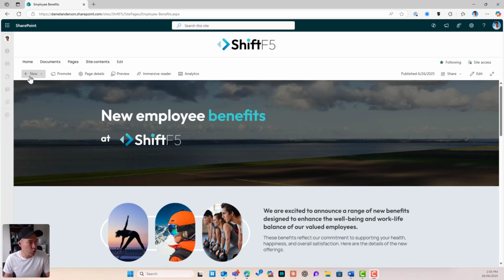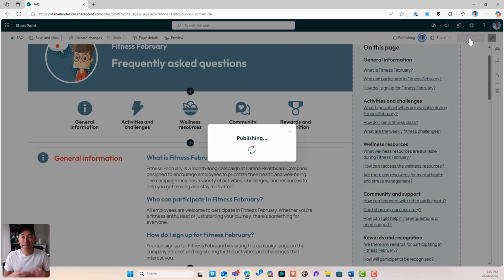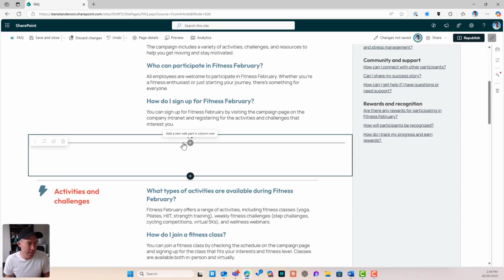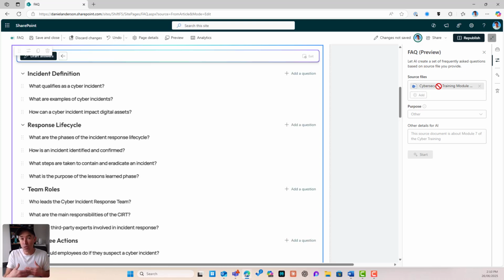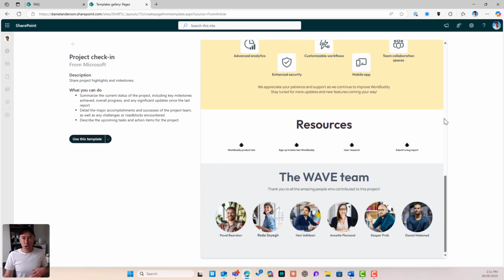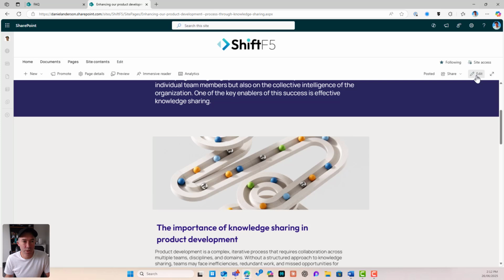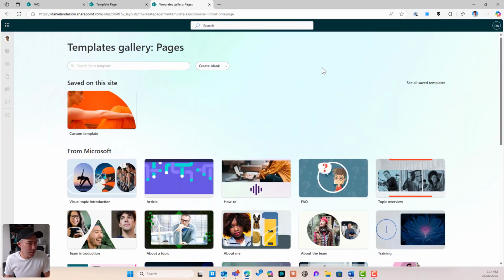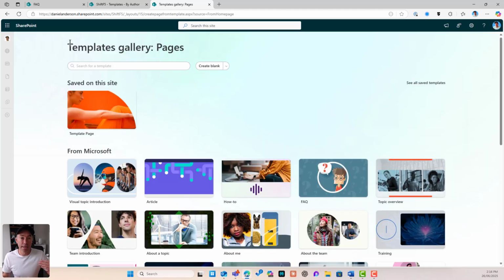Full Tutorial to SharePoint’s Coolest Templates!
Tired of building SharePoint pages from scratch? These new page templates will change everything about how you create content in SharePoint.

In this comprehensive tutorial, I walk you through SharePoint's newly available page templates - a complete gallery of professionally designed layouts that you can customize and deploy in seconds. Plus, I reveal the powerful new AI-powered FAQ web part that builds content automatically from your documents.

What you'll discover:

✅ Access to SharePoint's brand new templates gallery
✅ How to customize templates with flexible sections and drag-and-drop editing
✅ The new AI-powered FAQ web part that generates content from your files
✅ Creating and saving your own custom page templates
✅ Building everything from FAQ pages to training hubs to project check-ins
✅ Converting page templates into news articles instantly

TIMESTAMPS:

0:00 - Introduction to SharePoint page templates
0:24 - Exploring the new templates gallery
0:51 - Creating an FAQ page with templates
1:49 - Publishing and customizing your first template
3:05 - NEW AI-powered FAQ web part demonstration
4:51 - Creating a how-to guide template
5:43 - Project check-in and workplace overview templates
6:23 - Building article templates and converting to news
7:34 - Training hub template walkthrough
8:29 - Saving your own custom page templates
9:17 - Managing and editing saved templates
10:22 - Wrap-up and key takeaways

Stop spending hours designing pages from scratch. Start with these professional templates and focus on what matters - your content.